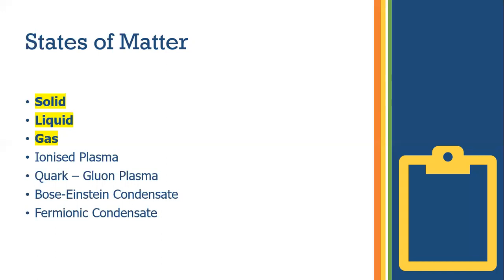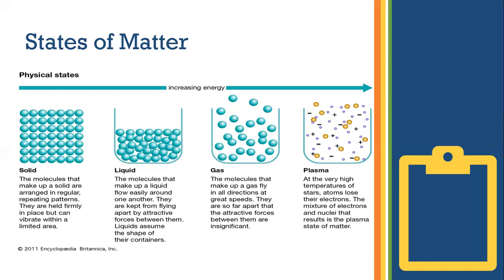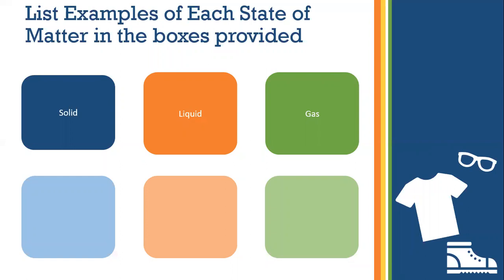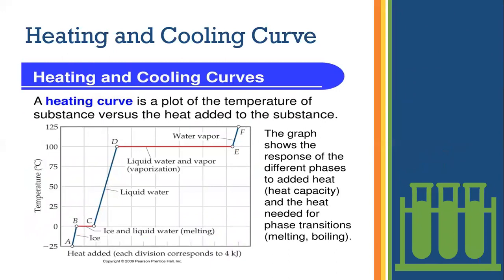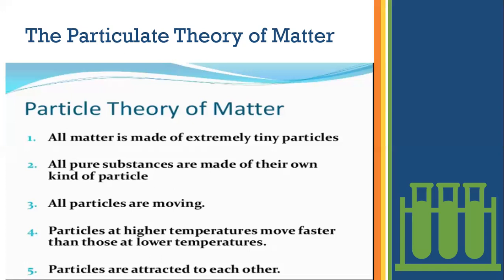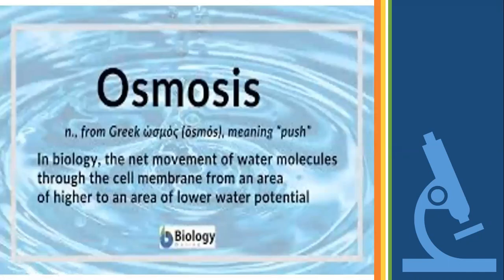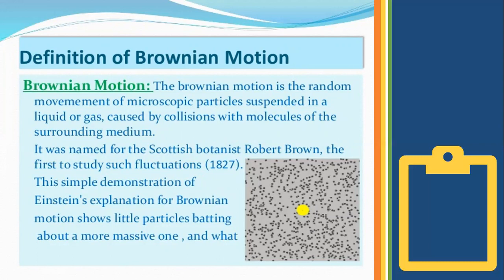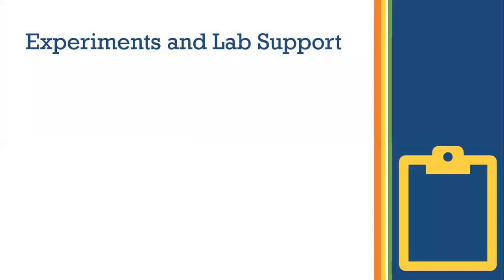Introduction to Chemistry for CSEC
This video will provide an introduction to the CXC Chemistry syllabus. You can post any questions that you might have in the comment section.